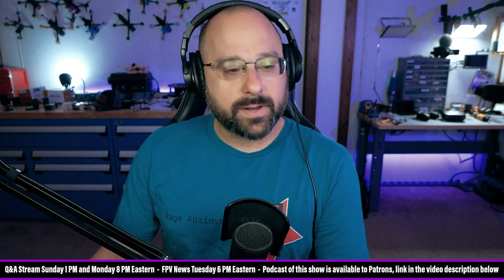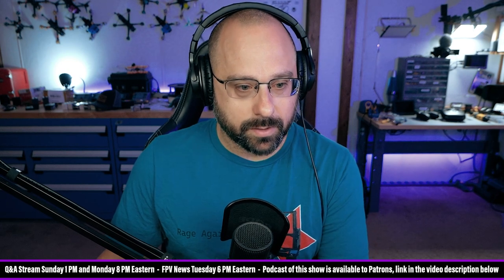Why Does My FPV Video Signal Suck? Why Are Circular Antennas Better Than Linear? - Q&A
FPV VIdeo Antennas Explained.